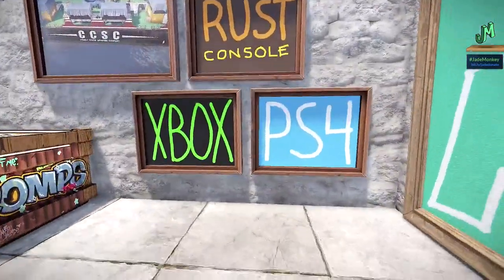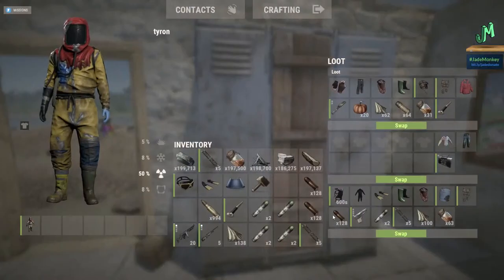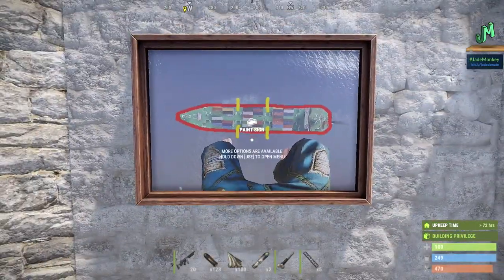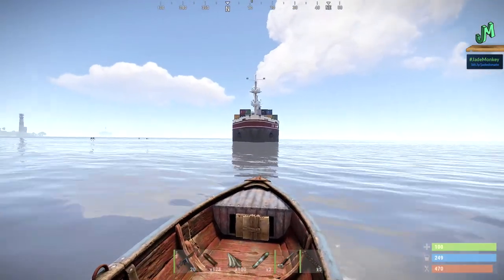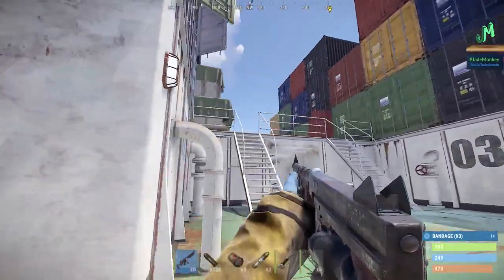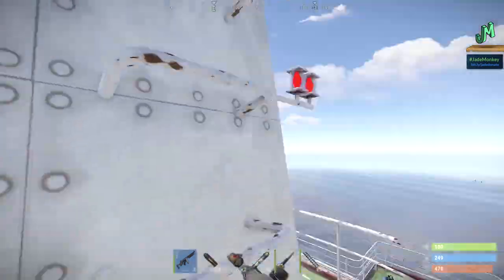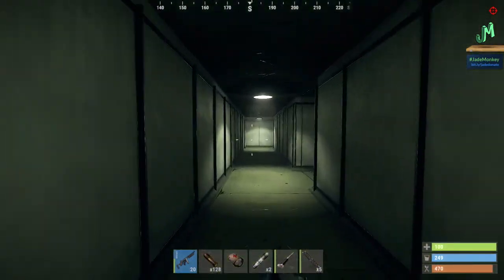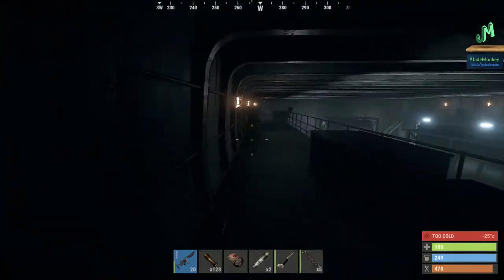Cargo Ship Guide 🛢 Rust Console 🎮 PS4, XBOX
Cargo Ship guide for Rust Console Edition. This guide covers how to board the Cargo ship as a solo or as a group, how to move through the ship and take out the blue scientists on board the Cargo Ship. Cargo ship carries a lot of loot for solo players and for larger groups you will find on board the Cargo Ship, elite crates, military crates, hackable crates and brown box crates. Rust Console Edition Cargo Ship and L96 Update is here. Oceanbound (Ocean Bound) Update is now on Rust Console Edition for PS4, Xbox One, PS5, Xbox Series X. Now that we have loose road map for Rust Console Edition. The Dev blog and roadmap has has informed us after Cargo Ship update is pushed to main branch we will see Power Surge (electricity) update. We know what is involved with power surge electricity and turret changes, but the Oceanbound update could be Cargo Ship and or Underwater labs (Sea Labs). Also Custom Servers was mentioned and we have already seen progress on that with recent play tests. Looks like we may get the Power Surge (electricity). New building blocks: Triangle Ladder Hatch, Triangle Hatch Frame, Spiral Stairs (square and triangle) procedural corners, procedural roof tile, Triangle roof tile, vehicle ramps, new steps. Rust Tech Tree Update will bring in Larger Maps (3k), Tech Tree, Power Plant Monument, Target Practice & Builders Paradise Servers (Custom Server Types). Some of the things included in the update are: Tech Tree, Larger Maps, Power Plant and PvE servers. Rust Console news update, Rust Test Branch will bring: Larger Maps, Tech Tree, PvE servers, Recoil changes. New content added to Rust Consoled edition that includes: Supermarket, Trainyard, Water Treatment Branch. Update Rust console Edition Now! Rust console Power Surge update will bring in really big turret changes for all players PS4, Xbox One, PS5, Xbox Series X. Rust console electricity system will bring change they way you raid and the way you build and defend your bases. Rust console update news for PS4, Xbox One, PS4 Pro, Xbox One X, PS5, xbox Series X, Xbox series S. Bringing you the latest Rust Console Edition News for all Rust console platforms PS4, Xbox One, PS5, Xbox Series X. This amazing open world is now full release. We go over mouse and keyboard support, Skin support for console, Rust+, Controller layout, Twitch Drops crossplay and Rust getting an ESRB/PEGI rating recently. New Rust Console Info! Rust PS4 and Xbox Beta News! The most up to date information on the console beta information and rust console information we have right now. I am more excited than ever to share the most up to date information about one of the biggest open world survival titles to be released on the console platform ever! This PvP Open World Survival game is now finally  PS4 and Xbox. Rust is the premiere PvP open world survival game that all other games are judged by.